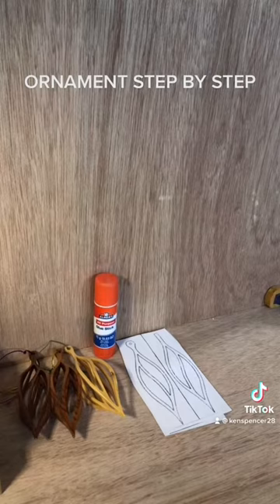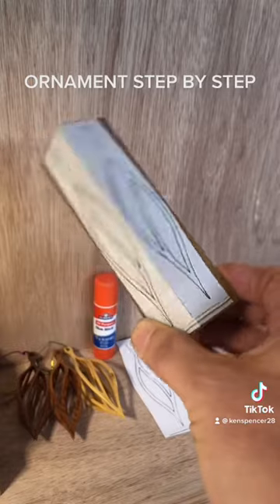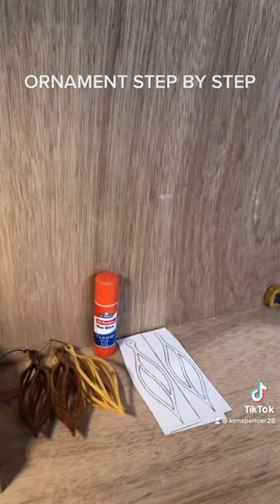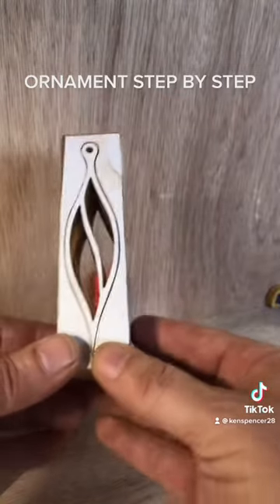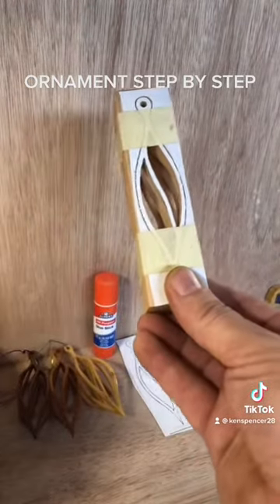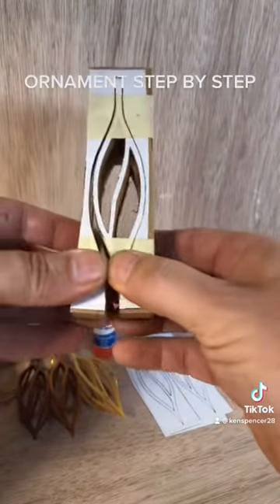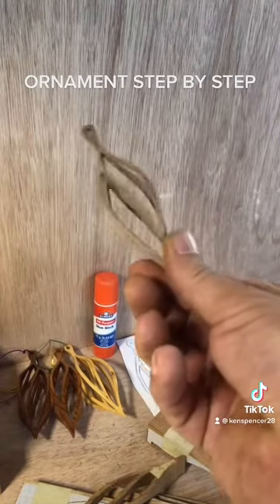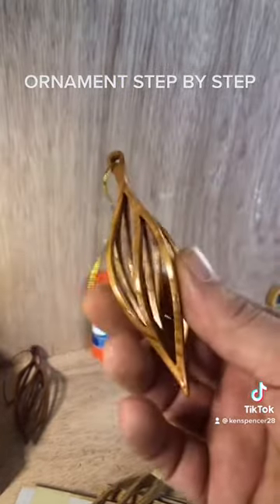3D Spiral ornament step by step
Follow along as I break done the process on this 3D spiral ornament that was cut on my Dewalt scroll saw